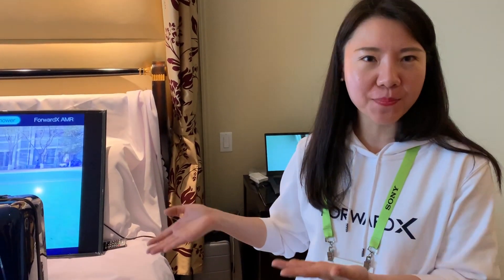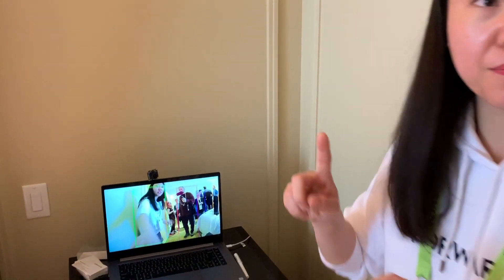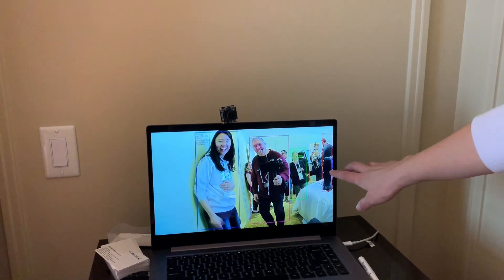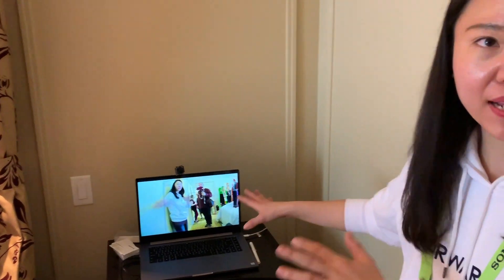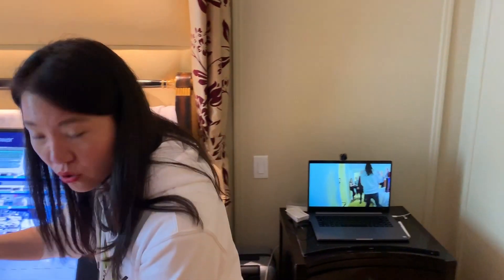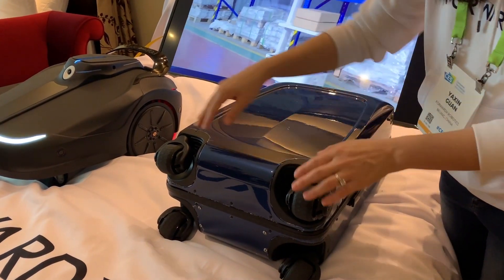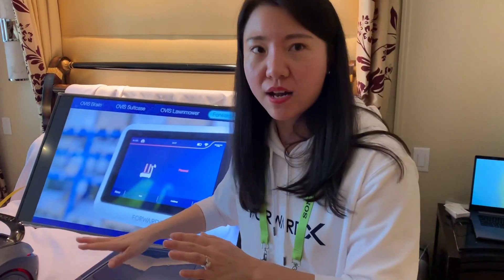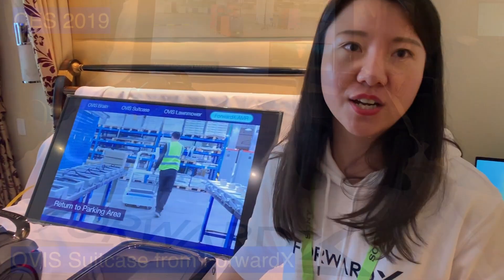CES 2019 - Ovis Suitcase Robotic Technology from ForwardX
ForwardX uses AI and computer vision to create the Ovis Suitcase, an autonomous suitcase that will follow by your side while you are traveling. Watch the demo to learn about the technology behind the product.